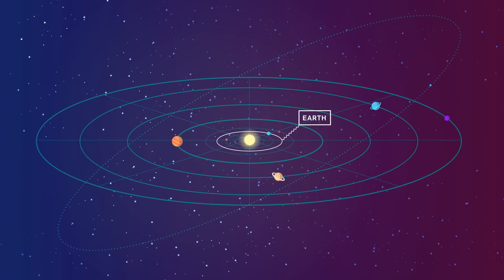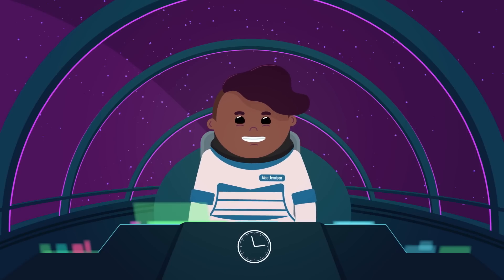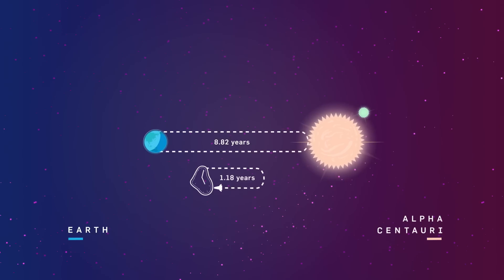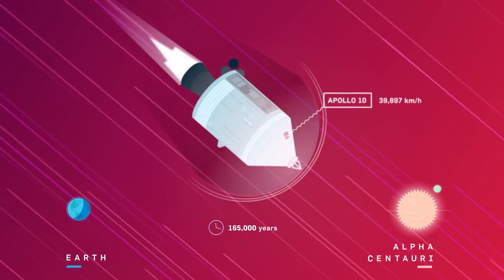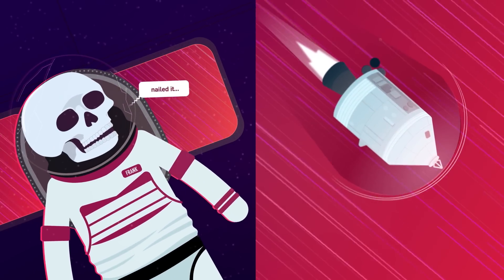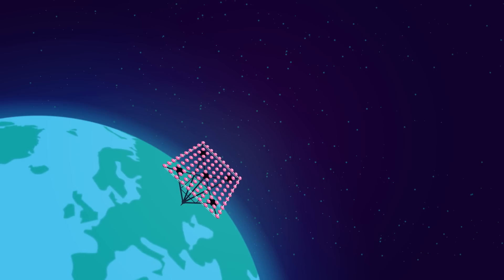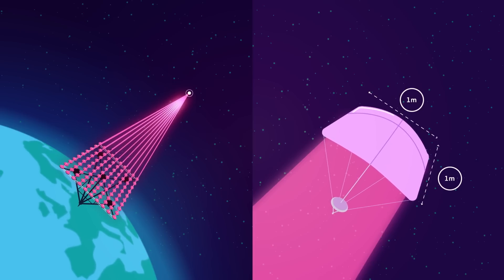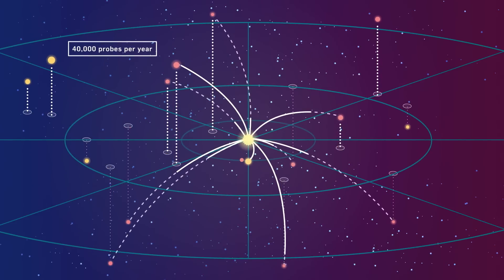Is Interstellar Travel Possible? (Time Dilation & The Speed of Light)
Can we travel at light speed? We teamed up with Popular Science to find out!

Welcome to Thought Café +, an collaborative animated series with people and organizations we love.

Sound Design by Allan Levy

@thoughtcafe on Snapchat & Periscope